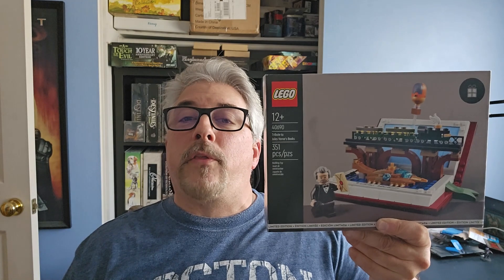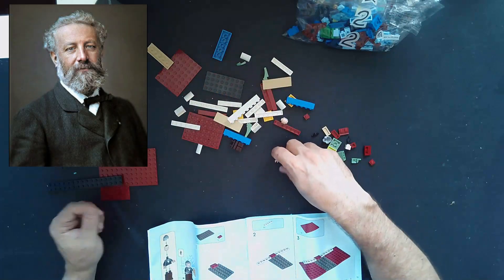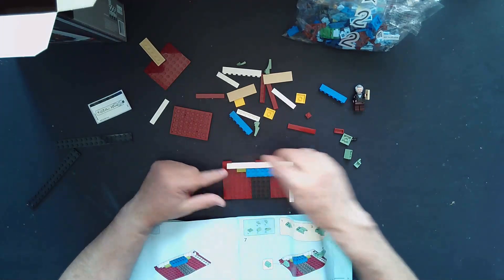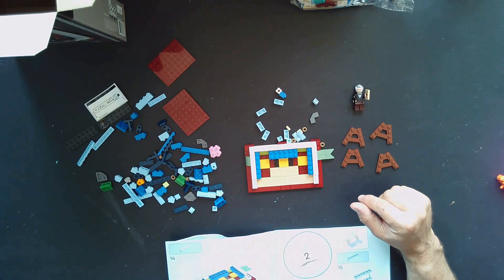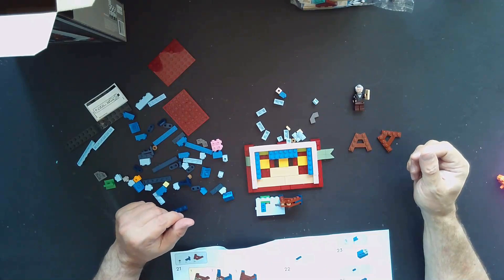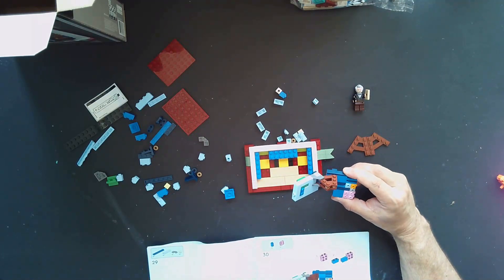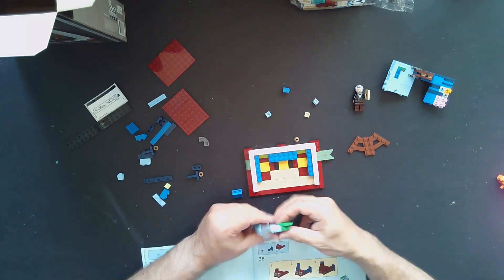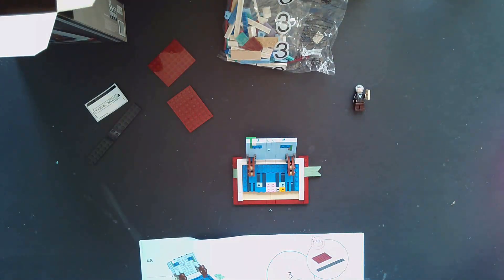Lego Build: A Tribute to Jules Verne, Ep. 1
Episode 1 of 2 of the Lego set 40690, A Tribute to Jules Verne.  This 12+ set contains 351 pcs and contain 4 bags.

Along with the introduction, I talk about "Around the World in 80 days" while casually building out the first 2 bags.  The second and final video will be bags 3 & 4, along with discussion on "20,000 Leagues Under the Sea" & "5 Weeks in a Balloon".

Come sit a spell with a relaxing real time build.